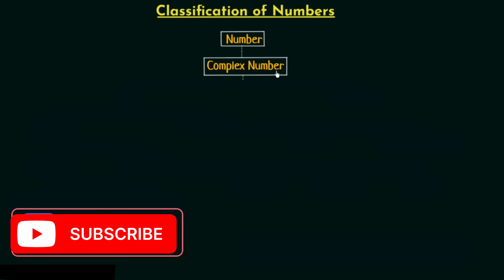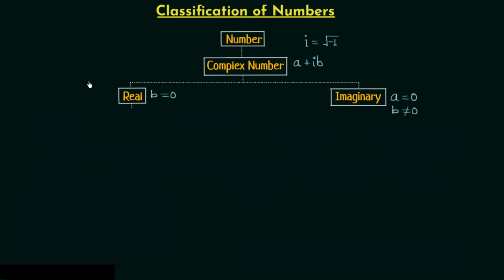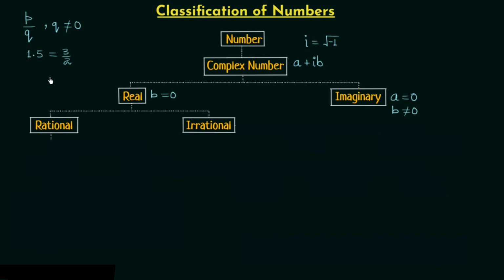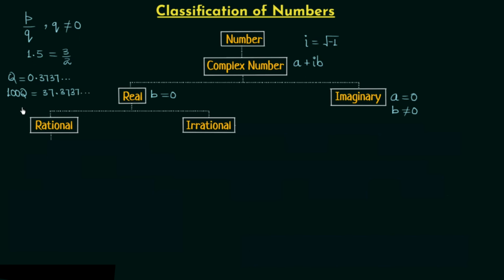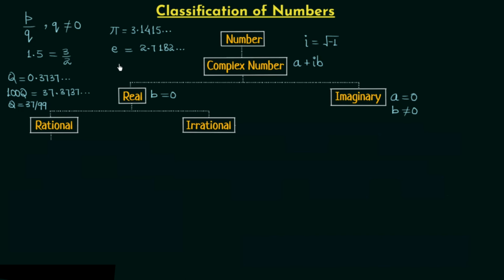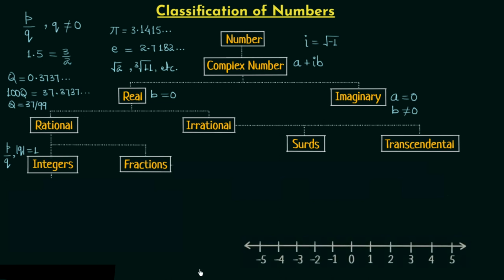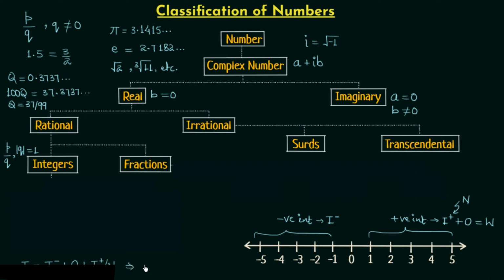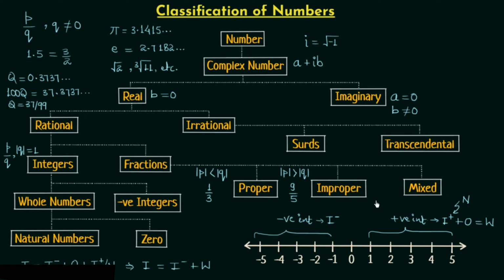Classification of Numbers